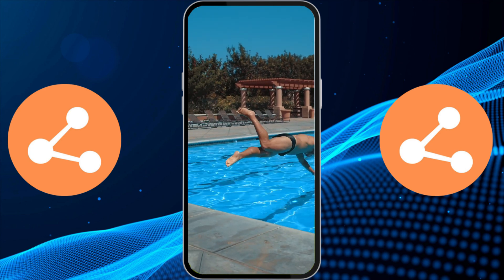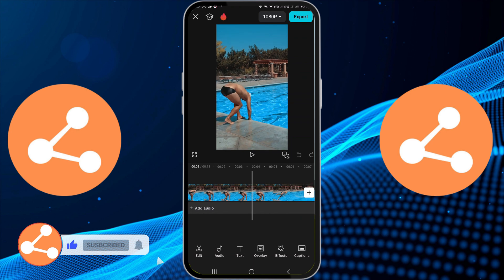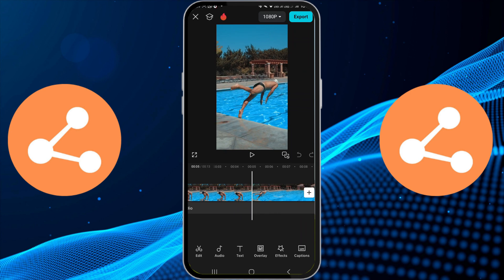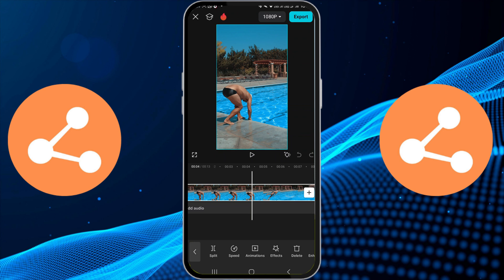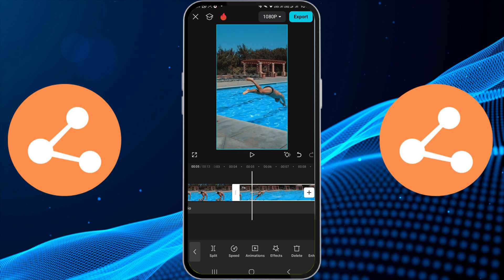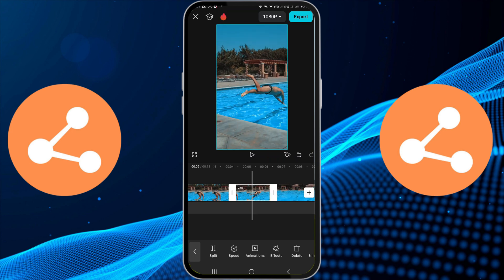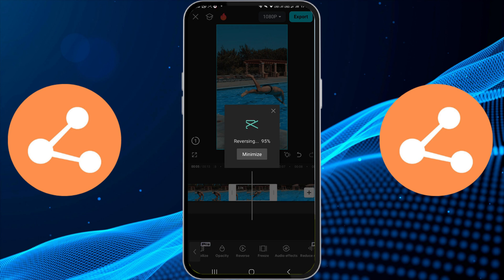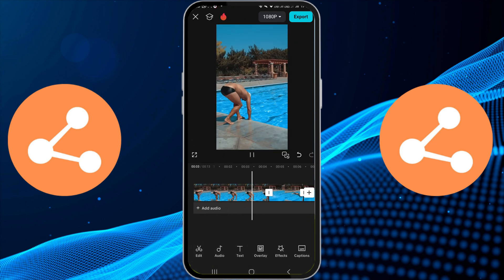How To Reverse Video in Capcut (2025)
Unlock the creative potential of reverse video effects in CapCut with our comprehensive tutorial! Whether you're a beginner or an experienced content creator, this detailed guide will walk you through every step of creating stunning reverse videos that will captivate your audience. From basic reverse clips to advanced techniques, we'll show you how to transform your ordinary footage into engaging content that stands out on social media.

In this extensive walkthrough, we'll explore multiple methods for implementing reverse effects in your videos using CapCut's powerful editing tools. Learn how to reverse entire clips, create partial reverse sections, and even combine reverse effects with other transitions for truly unique content. We've included advanced tips and tricks that will help you achieve professional-looking results, whether you're editing on your phone or tablet.

Mastering reverse video effects can dramatically enhance your content creation skills, and we'll show you exactly how to achieve the perfect timing and smooth transitions. Discover how to create viral-worthy transitions, implement creative reverse sequences, and blend multiple clips seamlessly. We'll also cover common mistakes to avoid and share professional tips for achieving the cleanest reverse effects possible.

For those looking to take their editing skills to the next level, we'll demonstrate advanced techniques like combining reverse effects with speed adjustments, adding sound effects to reversed clips, and creating mind-bending transitions. Plus, learn how to export your reversed videos in the highest quality while maintaining smooth playback across all platforms.

Whether you're creating content for TikTok, Instagram Reels, or YouTube Shorts, these reverse video techniques will help your content stand out. We'll show you how to optimize your reversed clips for different social media platforms and ensure your effects look professional on any device.

Looking to enhance your video editing skills? Drop your questions in the comments below! 🎬

How To Reverse Video in Capcut (2025) - Steps Covered